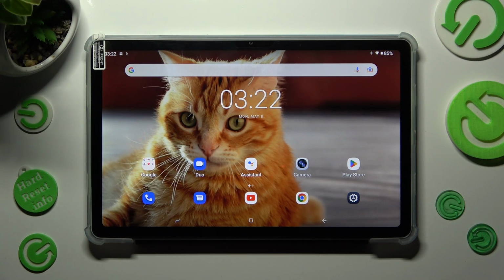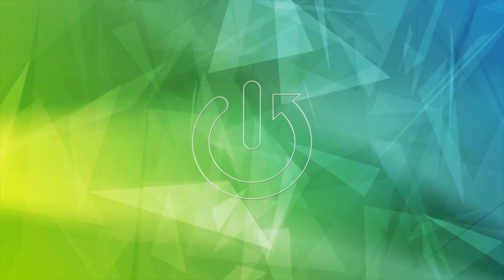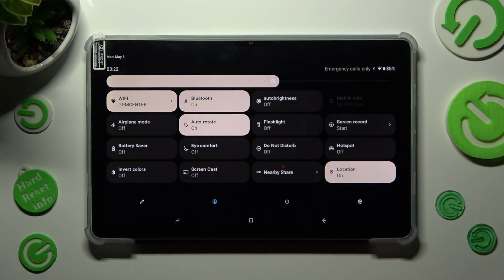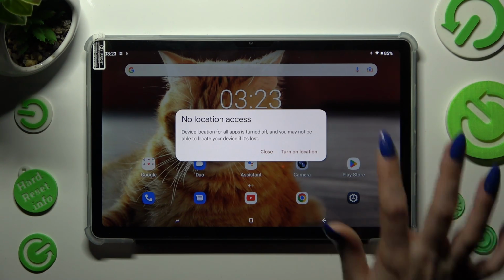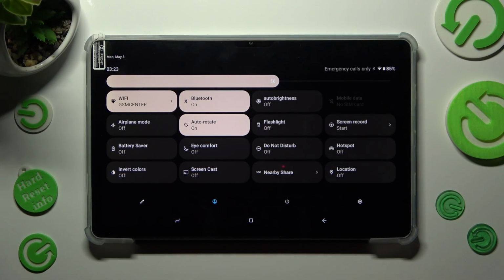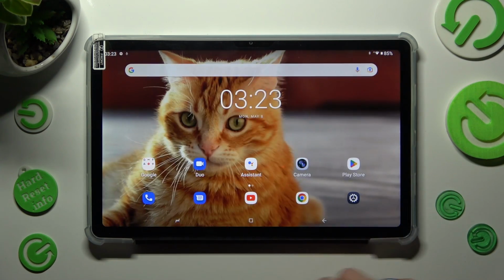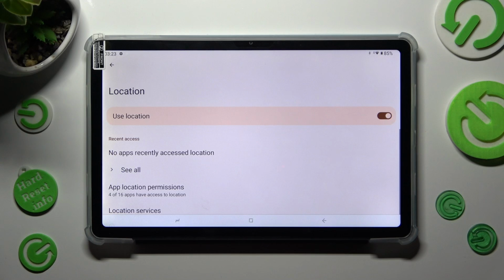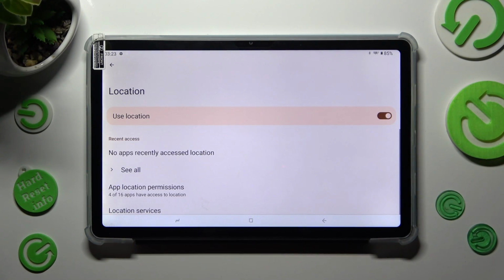How To Turn On & Off Location In DOOGEE T20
In this tutorial video, we provide a step-by-step guide on how to turn on and off the location services on the DOOGEE T20. Location services allow your device to determine its precise location using GPS, Wi-Fi, and mobile networks. Join us as we demonstrate the process of accessing the location settings on the DOOGEE T20 and toggling the location services on or off. Learn how to control the location functionality of your device and manage privacy settings effectively.

Turning on and off location services on DOOGEE T20
How to enable or disable location on DOOGEE T20
Step-by-step guide for managing location settings on DOOGEE T20
Controlling location functionality on DOOGEE T20
Adjusting location privacy settings on DOOGEE T20
Managing GPS, Wi-Fi, and mobile networks for location on DOOGEE T20.